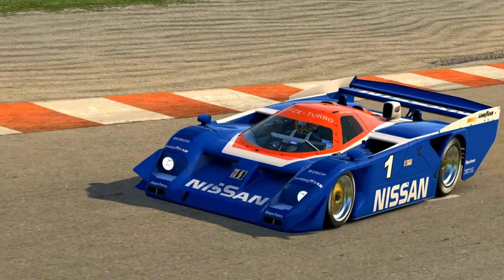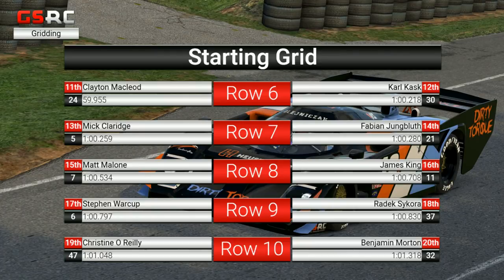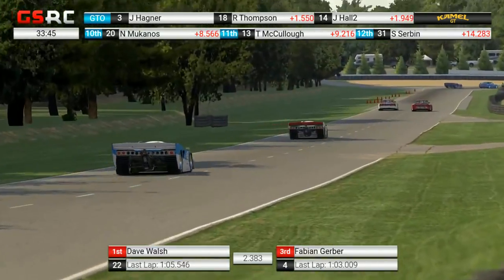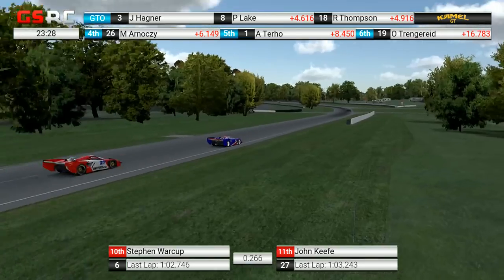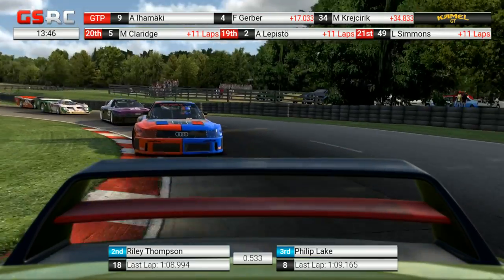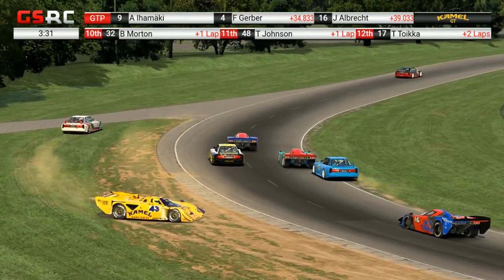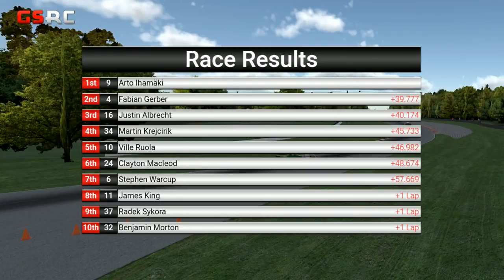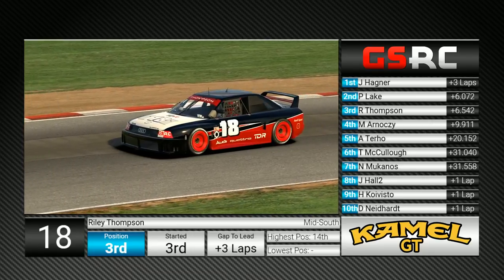Kamel GT Championship | Round 1 | Summit Point Raceway